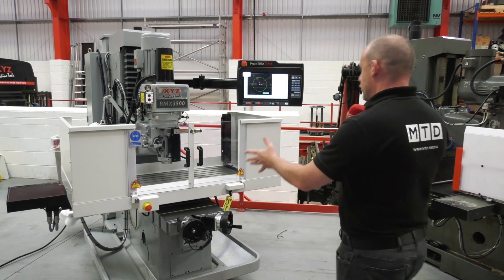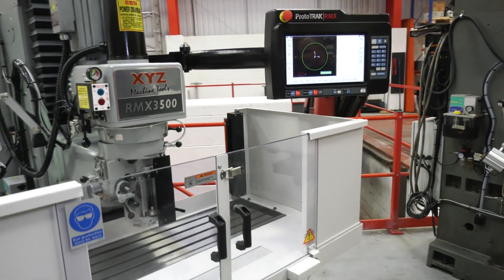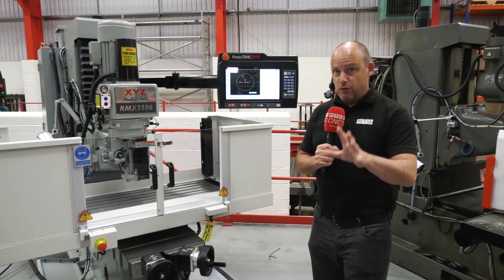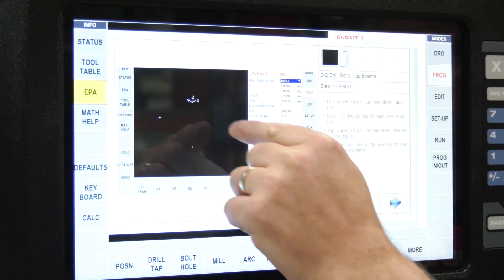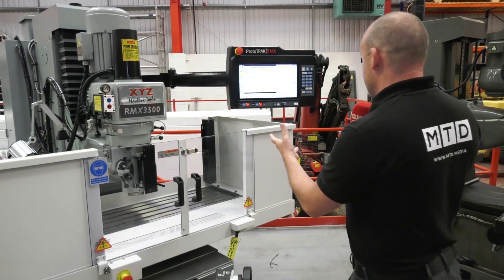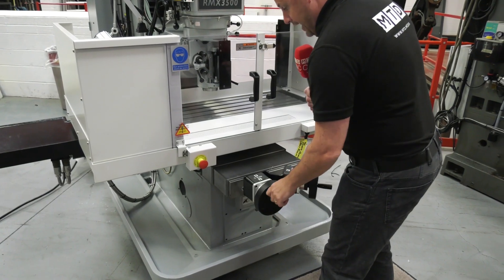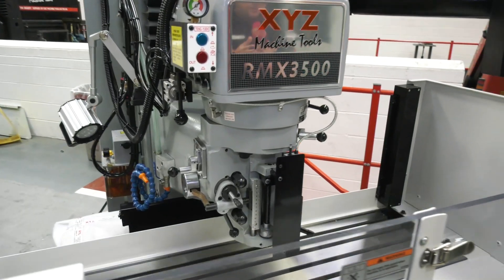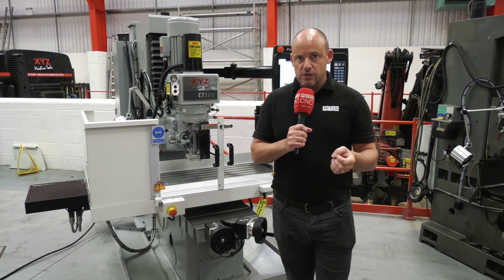XYZ RMX 3500 Ex Demo machine for sale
Easy to use, popular and now available as an EX DEMO machine. This XYZ RMX 3500 milling machine provides engineers with a robust manual and CNC milling solution.